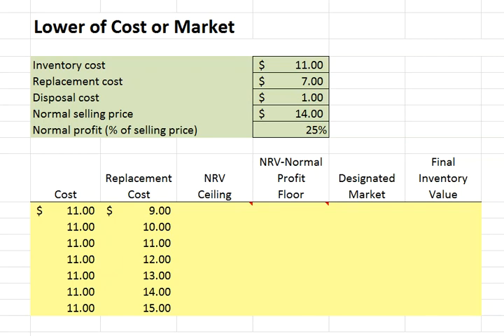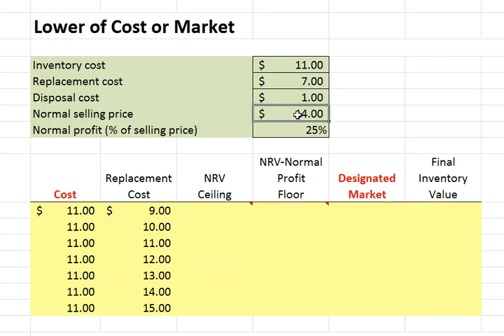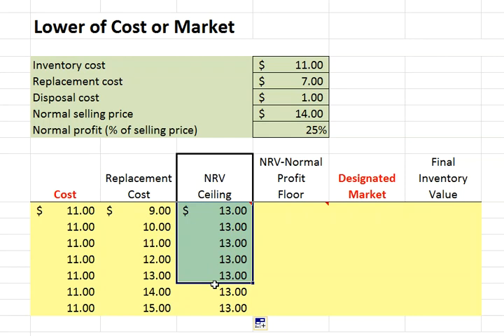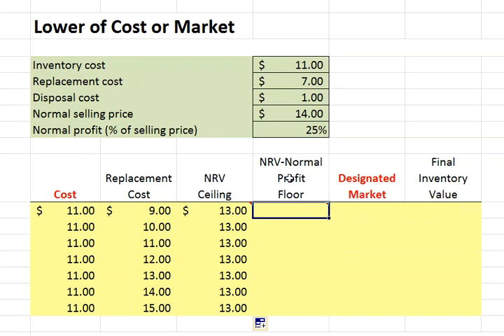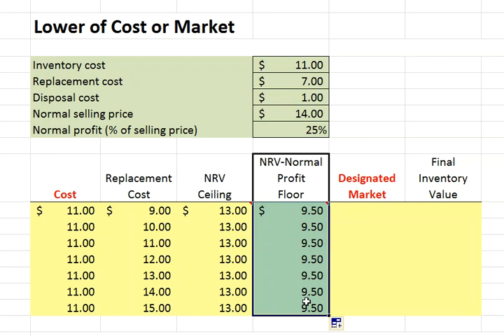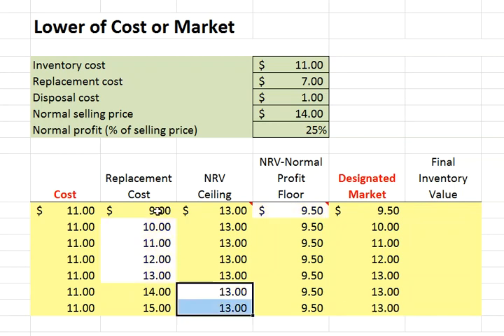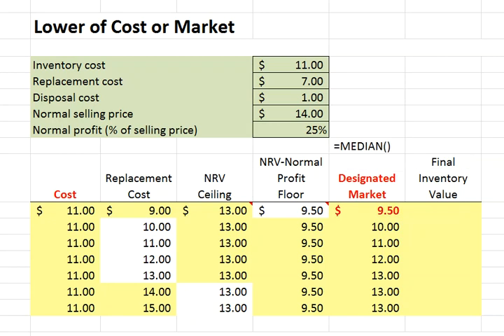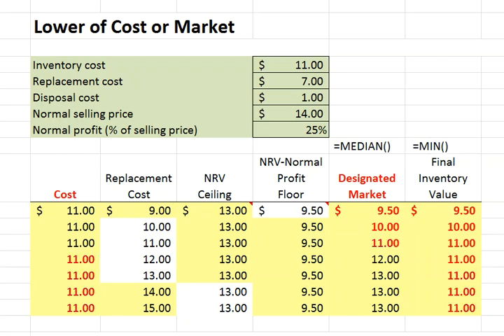LCM - Inventory Valuation (Excel)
Build an Excel worksheet to Caluclate the LCM inventory valuation.